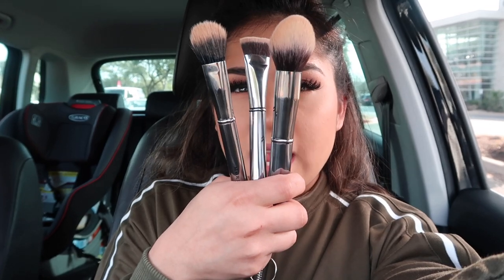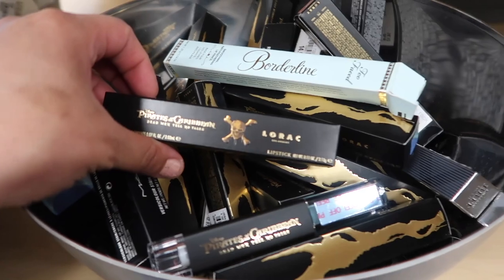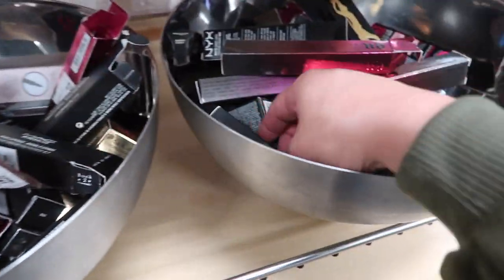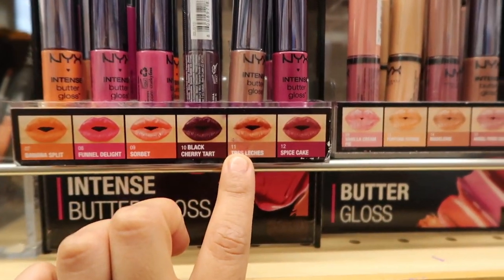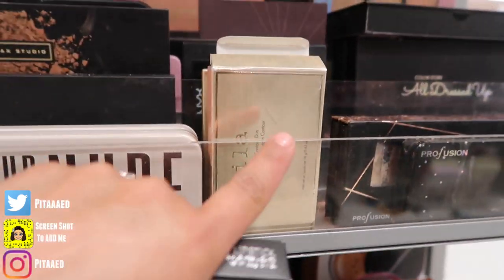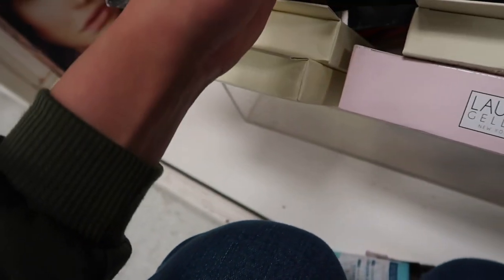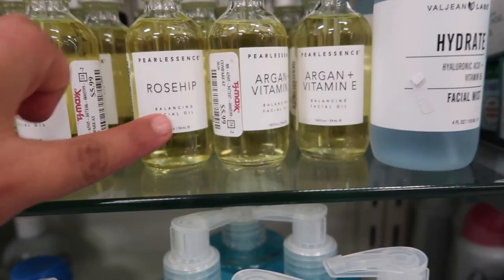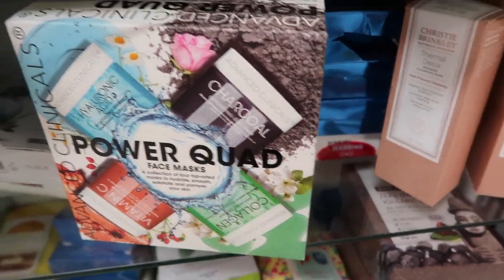You WON'T Believe What I found at TjMaxx MAKEUP DEALS !!!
United States